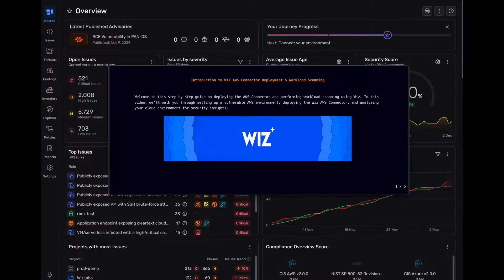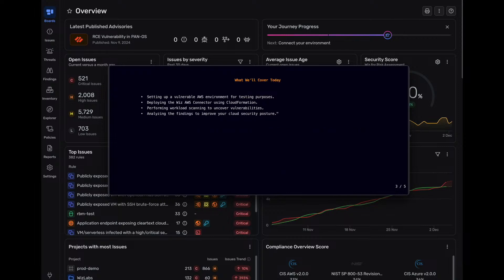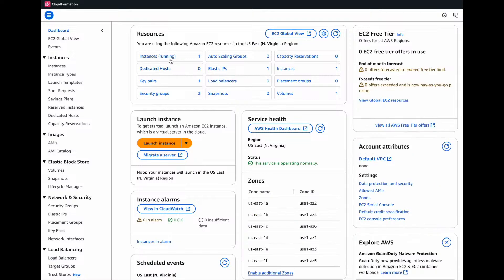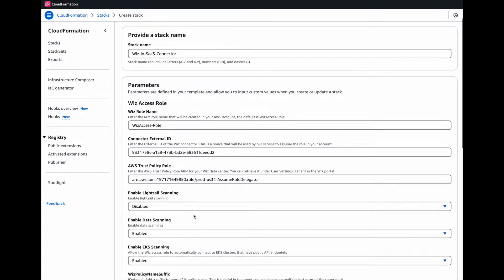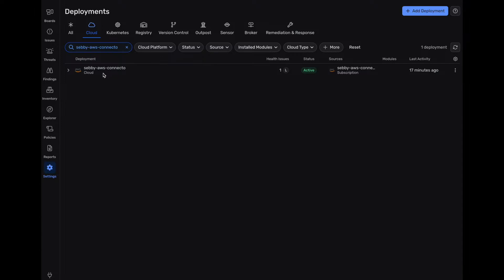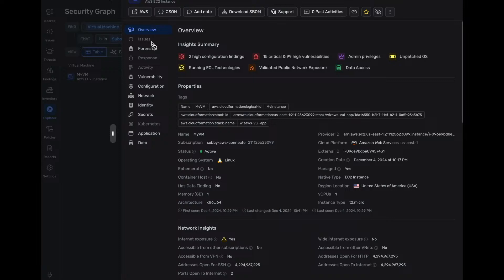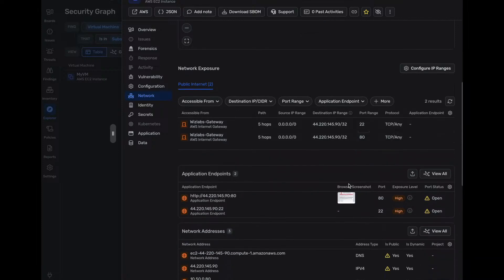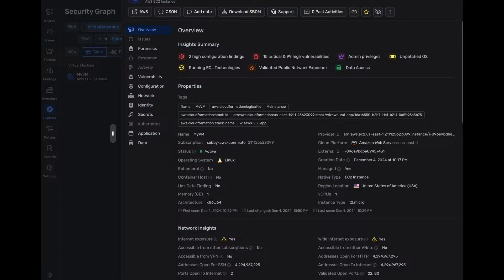WIZ AWS Connector Deployment & Workload Scanning: Demo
In this video, we'll walk you through setting up a vulnerable AWS environment, deploying the Wiz AWS Connector, and analyzing your cloud environment for security insights.